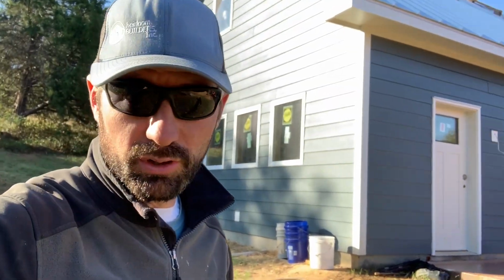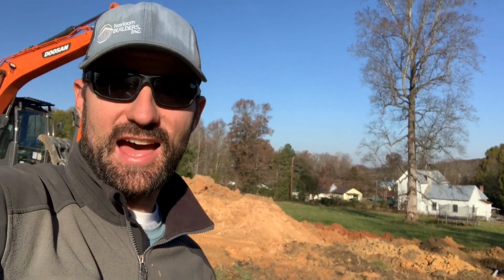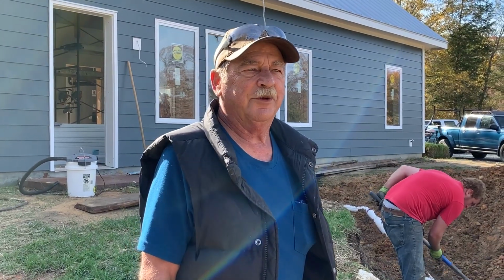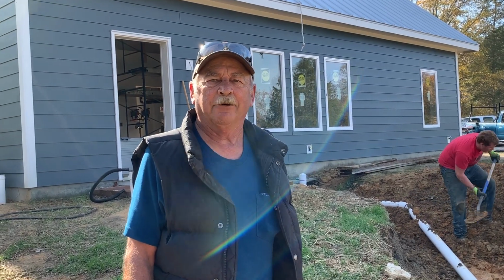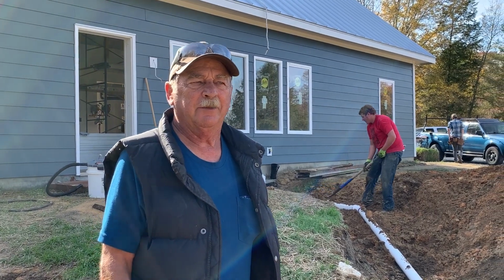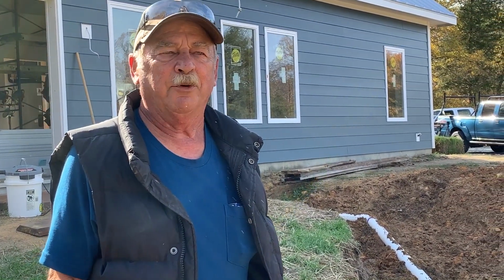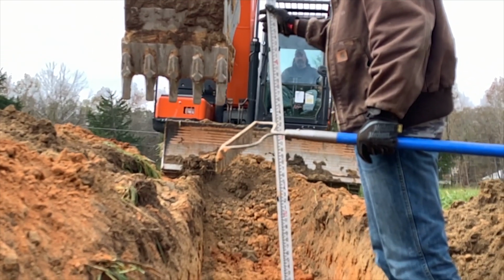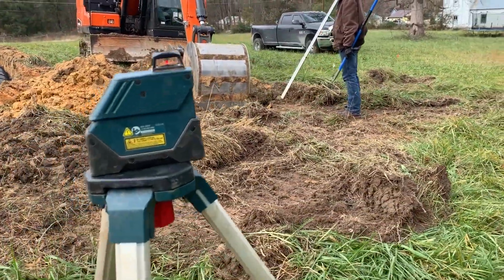Septic Tanks | What you NEED TO KNOW to Maintain a Conventional Aerobic Septic System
How does a septic tank work? When you flush the toilet, waste water flows into a septic tank, where aerobic bacteria breaks down harmful pathogens, reduces the volume of solids, and sends the cleaner water into a leach field where it safely percolates into the soil.

We interview Steve Gulick, a professional septic system installer of 25 years. Steve shares his years of wisdom on different types of septic systems, how a septic tank works, alternative septic systems, gravel systems, septic tank construction, septic tank problems and maintenance, septic tank cleaning, and leach field design.

We show you how we build, protect and maintain a proper septic system so it will serve you for many years. Not only do we explain septic tank cleaning and maintenance, we show you how to install a septic drain field with leach field chambers.

Logan Parker of Heirloom Builders, Inc. dives a bit deeper and talks about how to build your own home with a private waste water treatment system. Environmental Health Departments will issue a permit to build a home once they test and approve your soils as being adequate for aerobic septic system design.